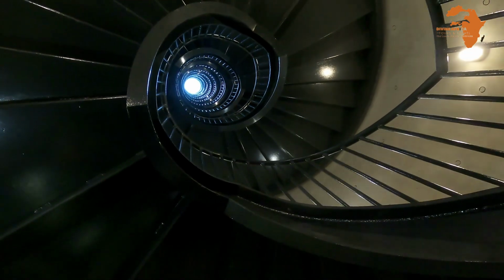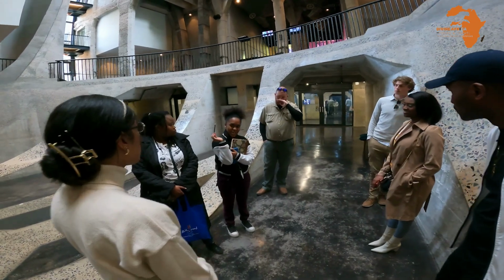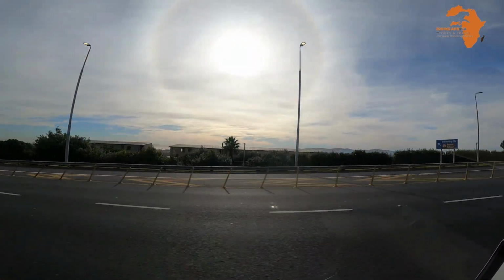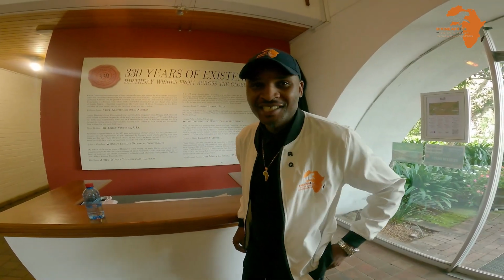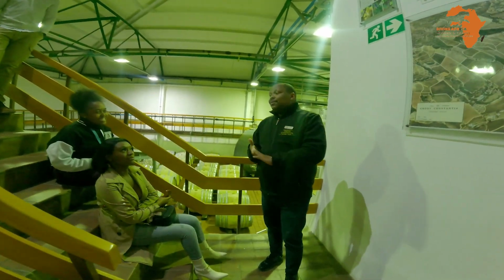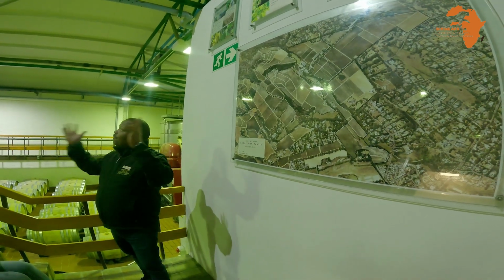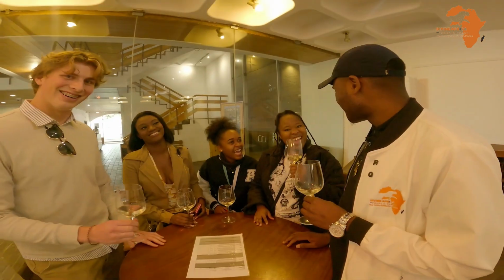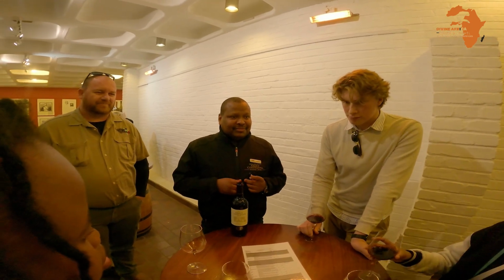June 16th Youth Day Divine Africa Tours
As Divine Africa Tours and Travel, we decided to offer a complimentary educational tour in support of students studying Tourism from 6 different institutions, in respect of June 16th, a public holiday dedicated to the youth of South Africa. A big thank you to our partners who offered to help in making this tour a success.

Department of Tourism